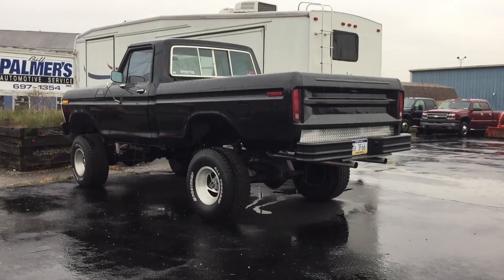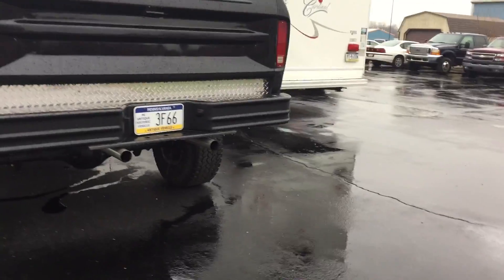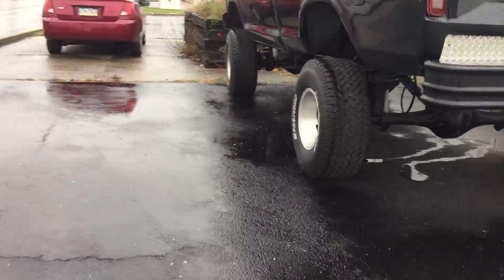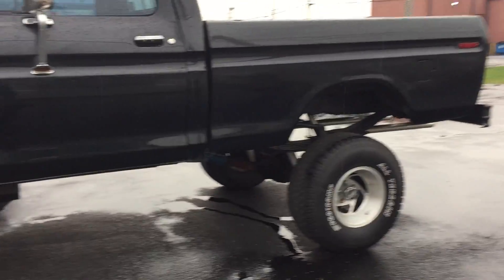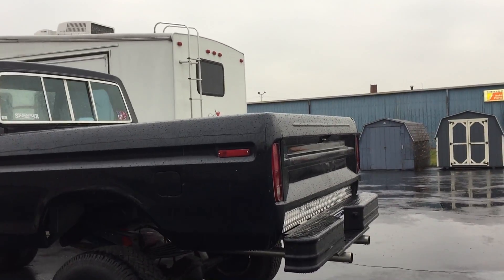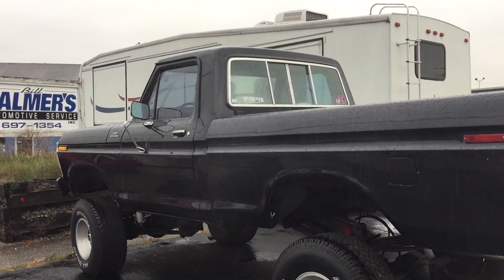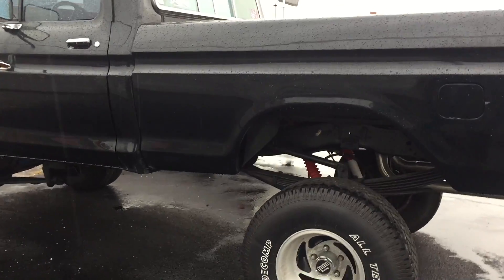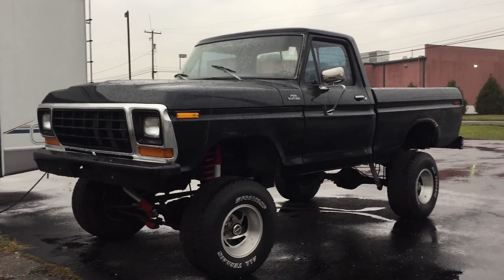Lifted FORD truck has an engine you will not guess..